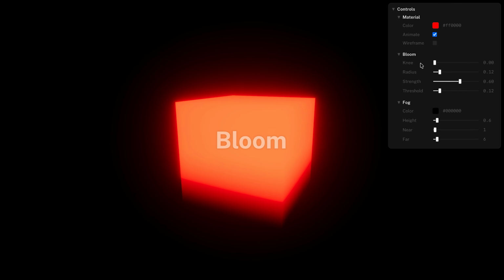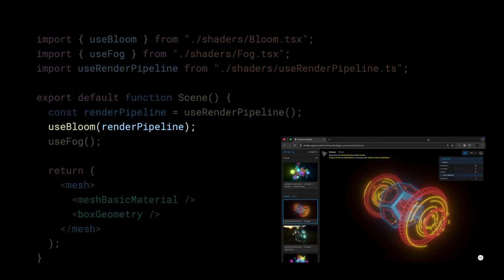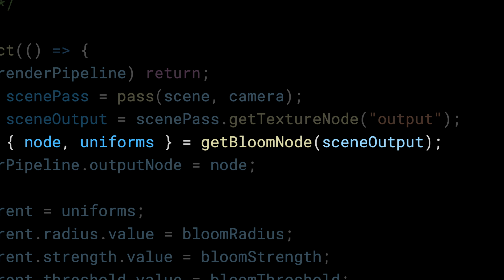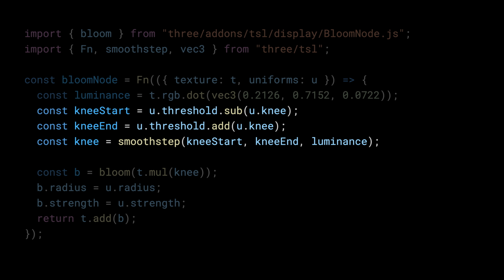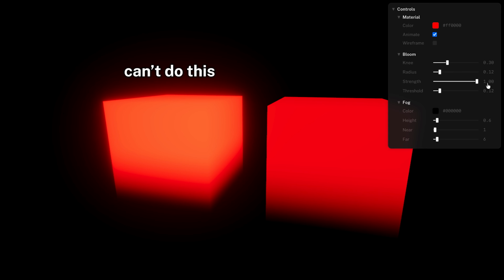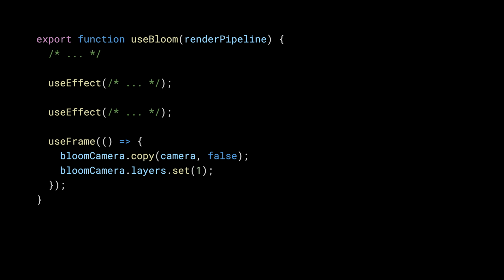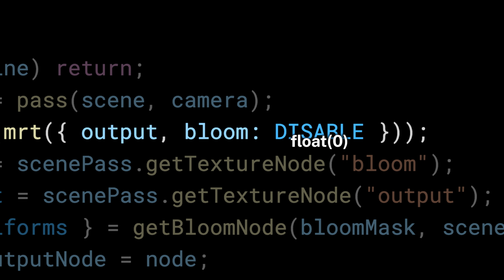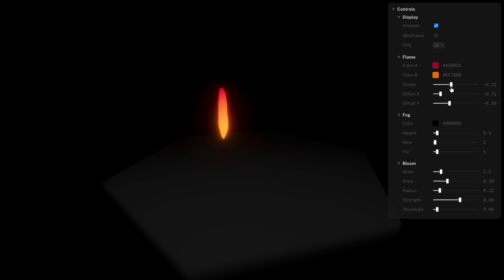How to Fix the Bloom in Three.js Using TSL and R3F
I extend the bloom in Three.js with a soft luminance threshold and selective application using Three Shading Language and React Three Fiber.

Timestamps
00:00 Introduction
00:21 Scene Setup
01:27 Default Bloom
02:50 How Bloom Works
03:00 Soft Bloom
04:14 Selective Bloom with a Second Camera
06:12 Selective Bloom with MRT
07:21 Custom Material